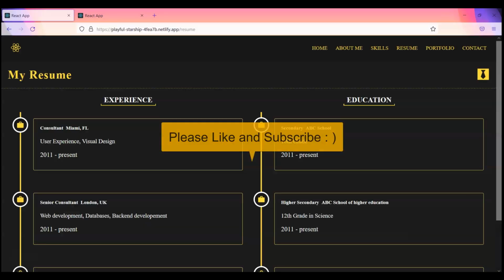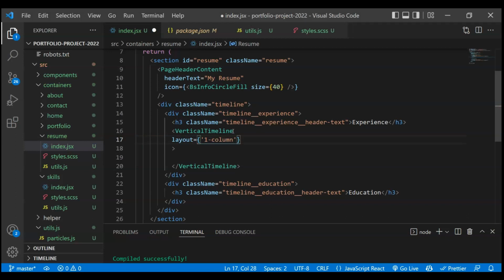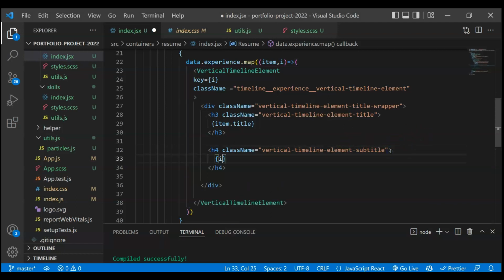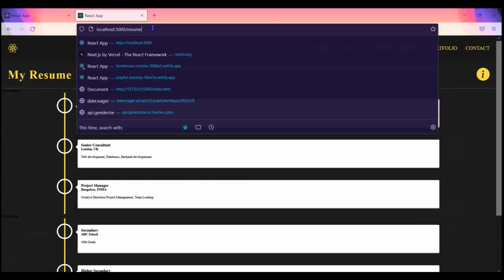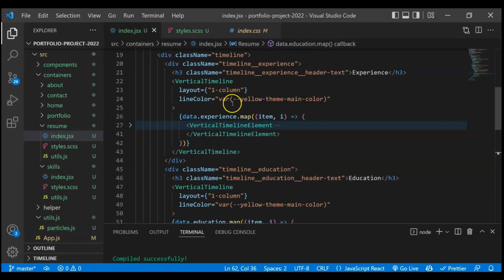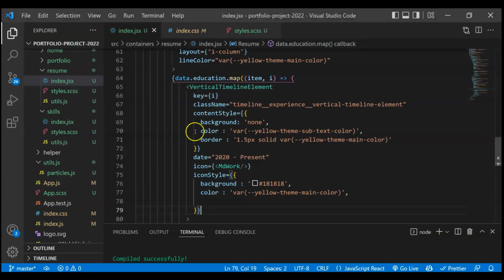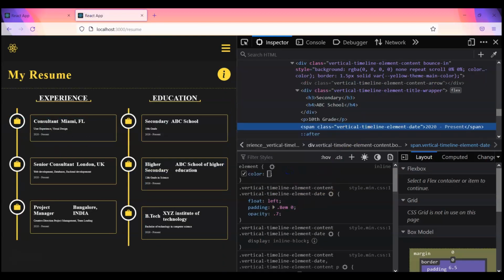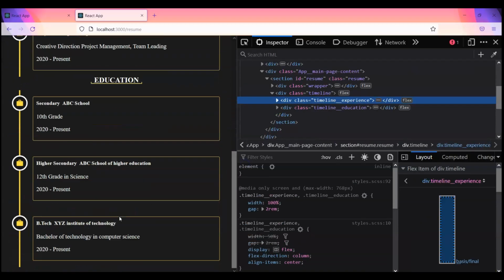React Responsive Portfolio Website | Build And Deploy | Part 14 | W/ Animation , Typing Effect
Get SkillShare 1 month free subscription :
Click on the link and sign up and you are good to go.

Responsive  portfolio page tutorial for beginners using React and CSS.